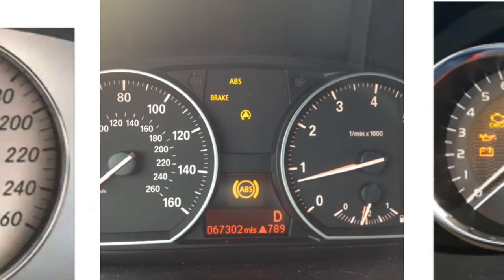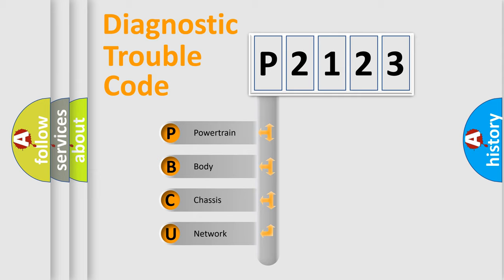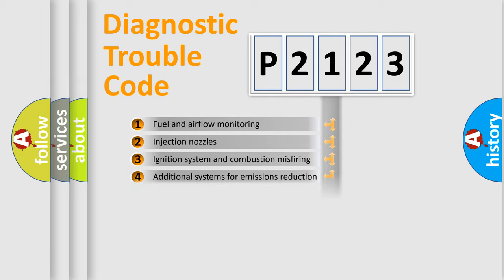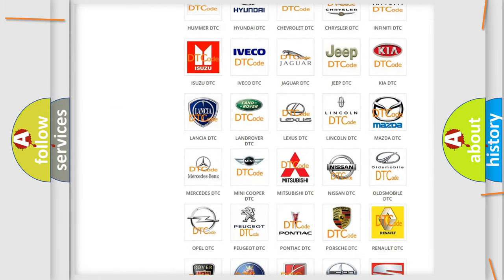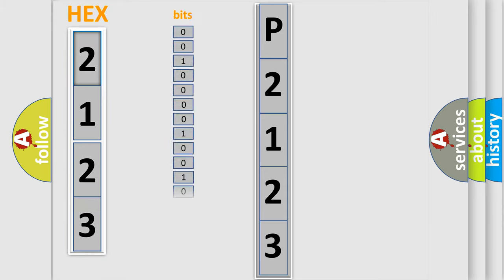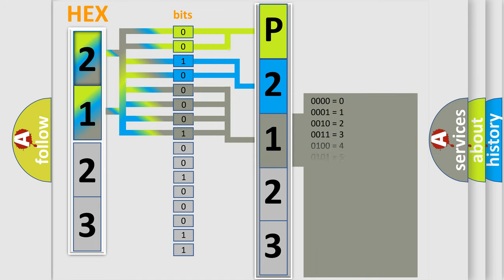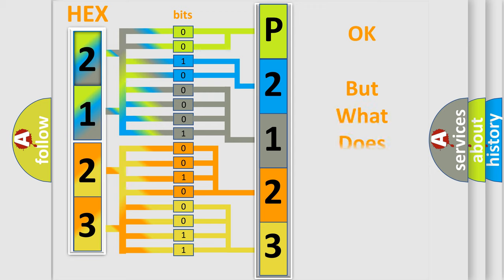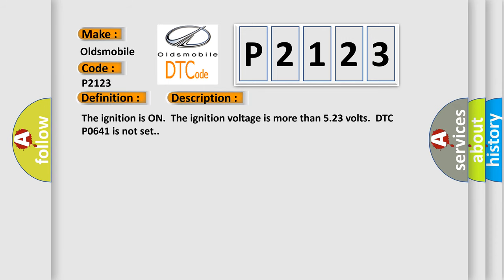DTC Oldsmobile P2123 Short Explanation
Contents:
0:21 Basic DTC analysis according to OBD2 protocol standard.
1:48 Insight into programming
2:58 A diagnostically understandable description of the Diagnostic Trouble Code
3:05 Basic error definition

Make:
Oldsmobile
Code:
P2123
Definition:
APP Sensor 1 Circuit High Voltage
Description:
The ignition is ON.The ignition voltage is more than 5.23 volts.DTC P0641 is not set.